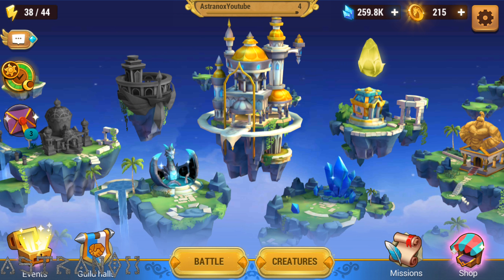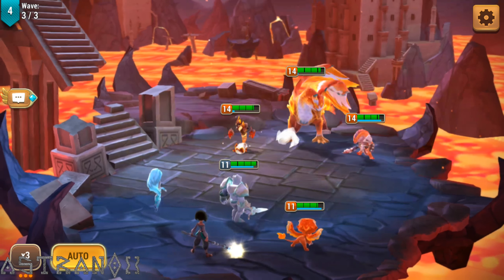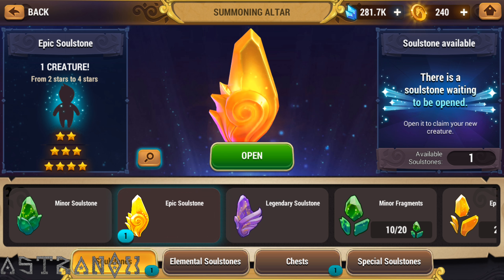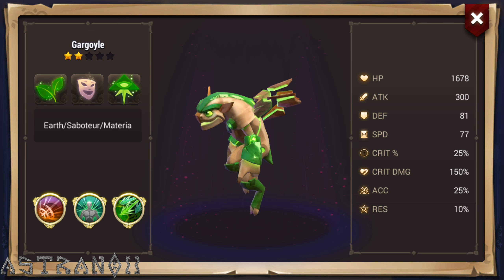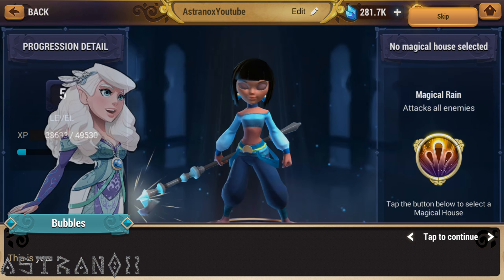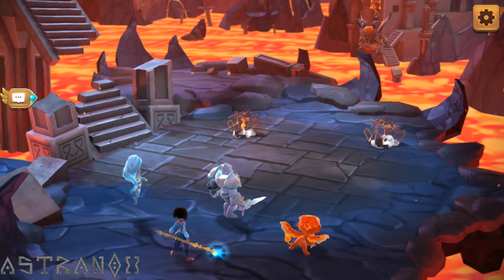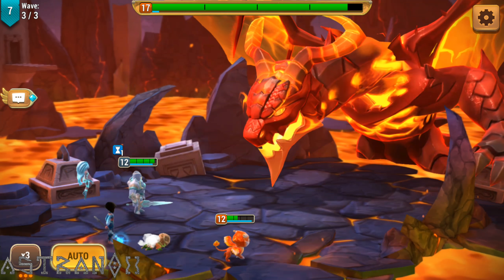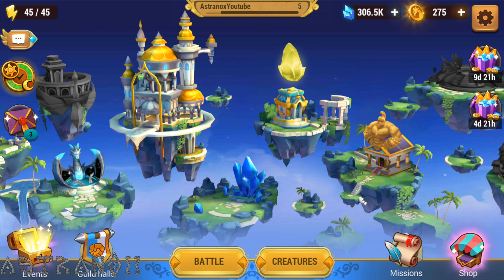ELEMENTAL GUARDIANS (Android/iOS) Gameplay Review #5 - Might & Magic: Elemental Guardians Trailer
Might & Magic: Elemental Guardians gameplay review in HD 1440p and 1080p with audio commentary. Might & Magic: Elemental Guardians gameplay for this free mobile game for Android and iOS devices.

Might & Magic: Elemental Guardians strategy guide with tips & tricks as a free to play player (F2P) which means I don't spend any real money to show you if the game is playable that way!

Enter the world of Might & Magic: Elemental Guardians - a fast-paced strategy RPG based on the medieval fantasy realm of Might & Magic.
Journey through enchanted lands, collecting fierce and fantastic elemental creatures, and evolve a team of mighty warriors to summon to battle on the path to victory.

ENROLL IN THE ACADEMY OF MAGIC
• Create, customize and level up your own hero
• Choose a House of Magic: Materia, Chimera or Anima
• Use the mystic powers of your House to triumph in the arena

SUMMON A LEGENDARY TEAM
• Discover and collect hundreds of fantastic beasts and iconic creatures
• Watch their evolution from cute companions to legendary war allies
• Equip your team with arcane Glyphs to enhance their abilities

TRAIN & BATTLE
• Level up your creatures to unlock their true might
• Compete in the PvP Arena to rise up the league leaderboards
• Participate in Live Events to win epic prizes and rare items
• Ally with your friends in Guilds for mighty team adventures
• Bring your creatures to life before your eyes and fight PvP battles in AR! (certain devices only)

LEAD YOUR TEAM TO VICTORY
• Face fierce opponents in fast and strategic RPG battles
• Use the elements of Fire, Water, Air and Earth tactically to gain the advantage
• Cast epic spells and use magical abilities of different elements

BECOME A HERO OF LEGENDS
• Journey through the fabled fantasy realms of Might & Magic
• Complete diverse daily quests and earn special rewards
• Enjoy beautiful graphics and unique creature designs

Compatible with Android 4.3 and above.